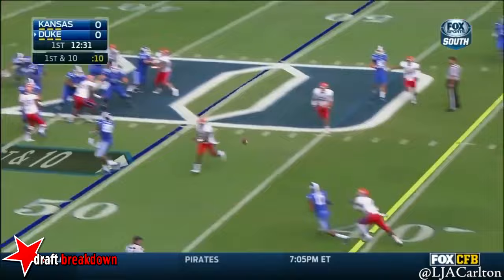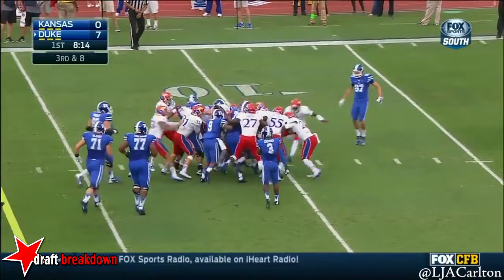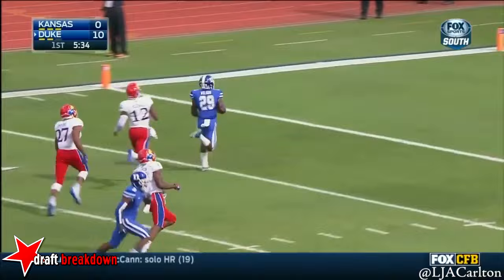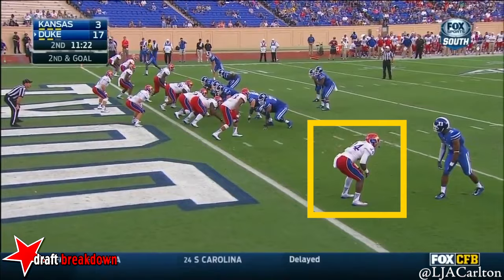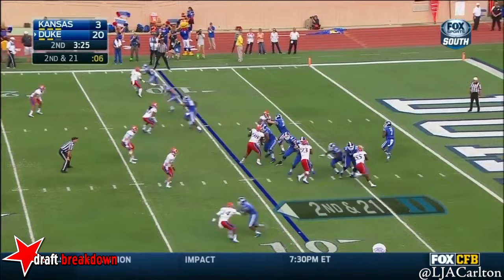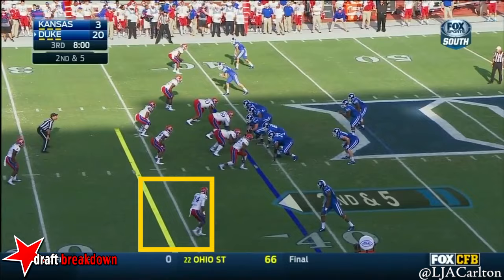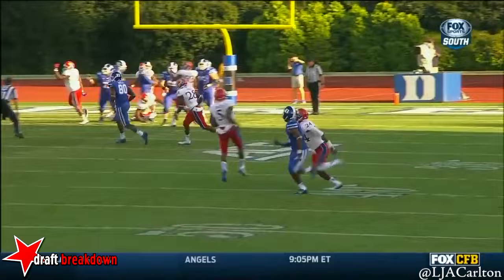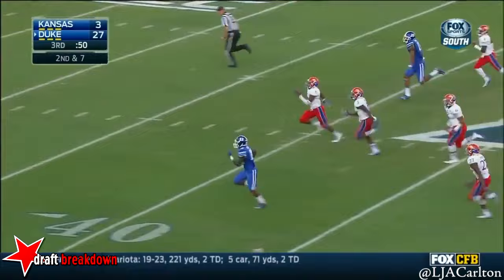JaCorey Shepherd vs. Duke (2014)